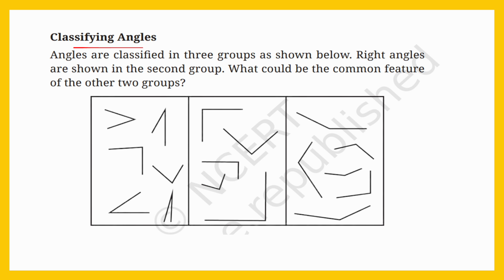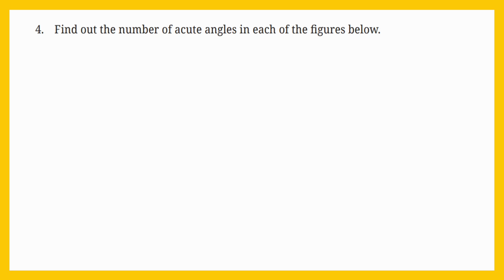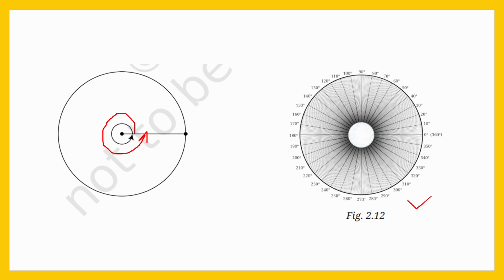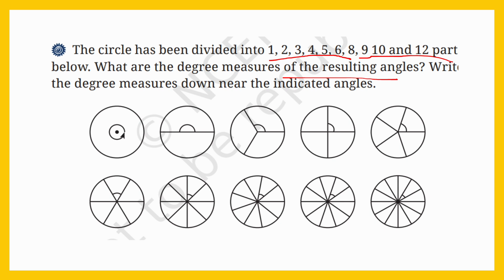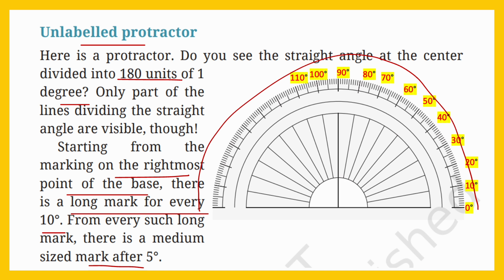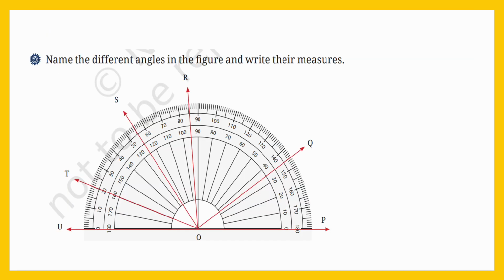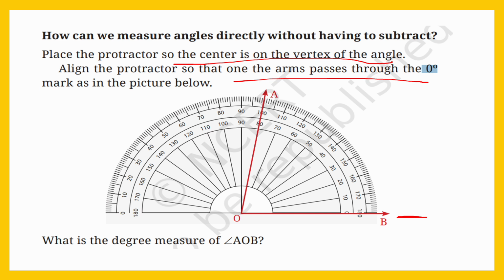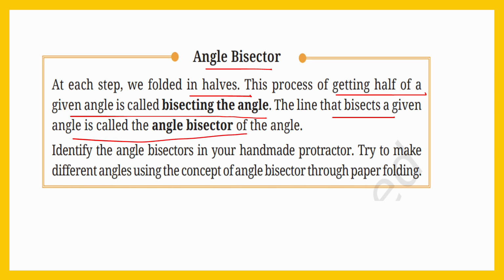Class 6 Maths | chapter 2| l Lines and Angles |part -4| Ganita Prakash| New NCERT|text +exercise